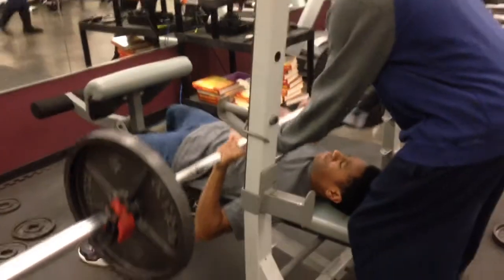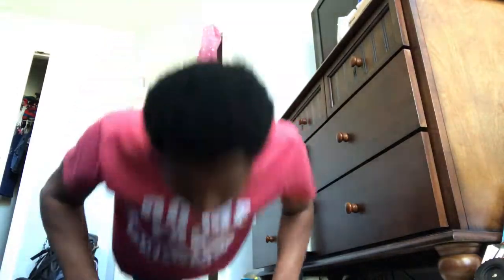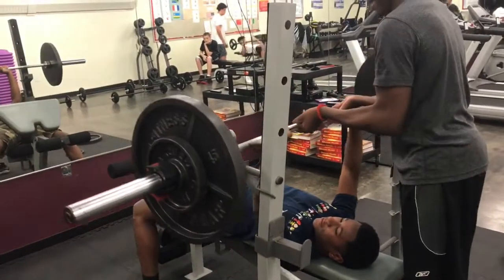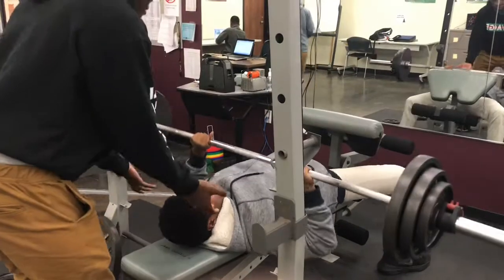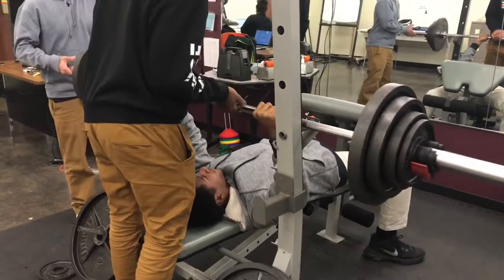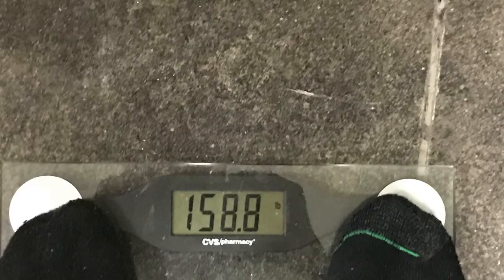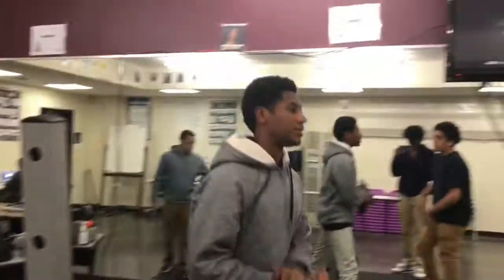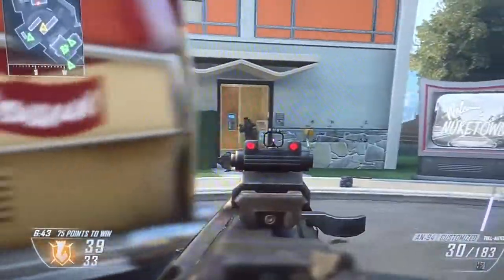Young K3? How to grind CoD for 100's of hours and be fit!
This video was to show how you could play video games and still be very fit. I hope this video was inpsiring to all.

Subsribe to join the MdogArmy!